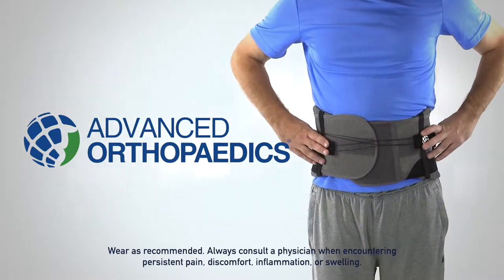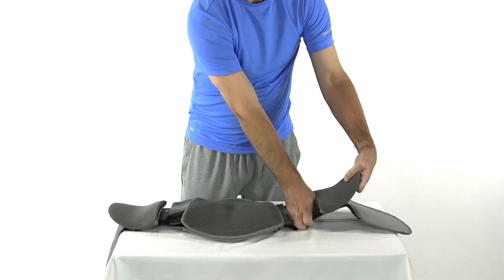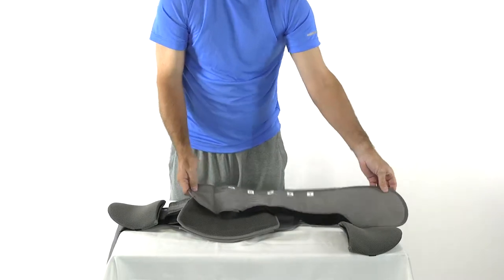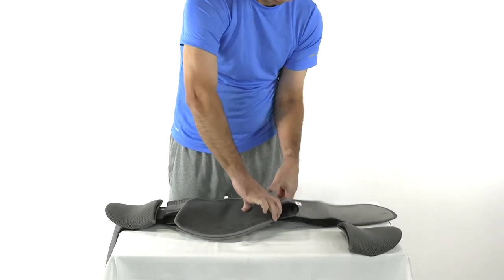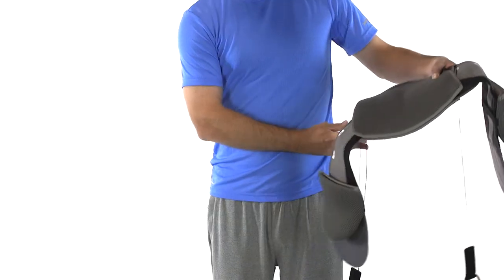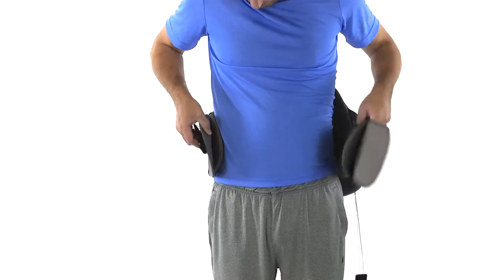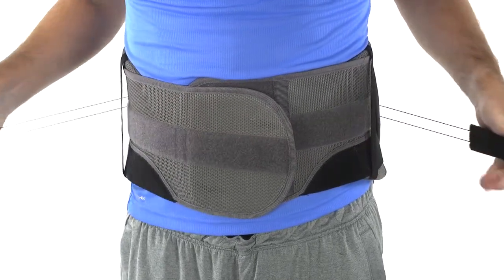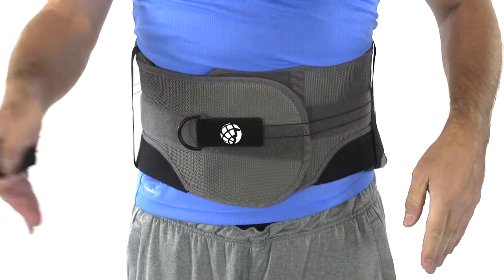Advanced Orthopaedics Instructional Video for LSO Concord Back Brace